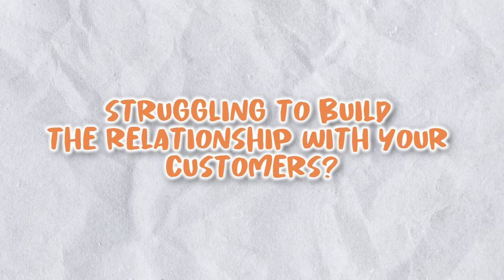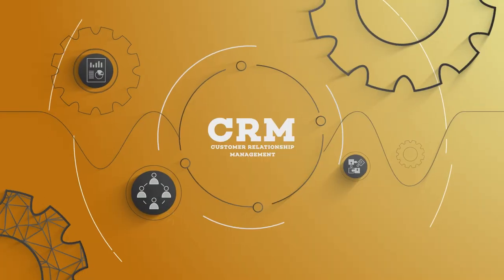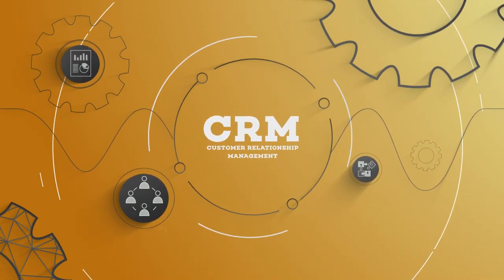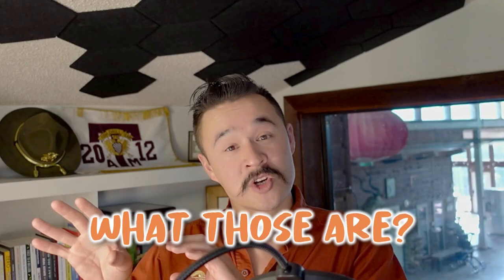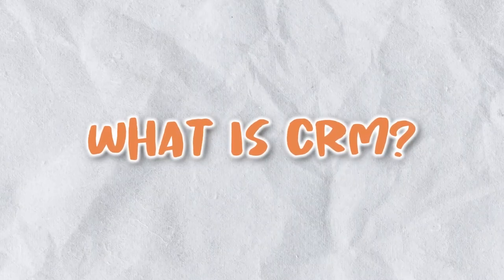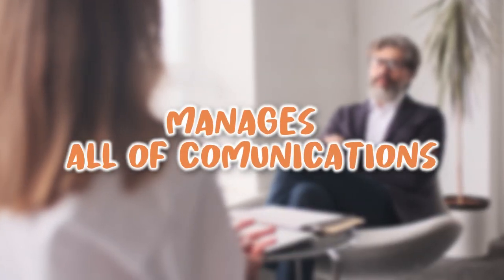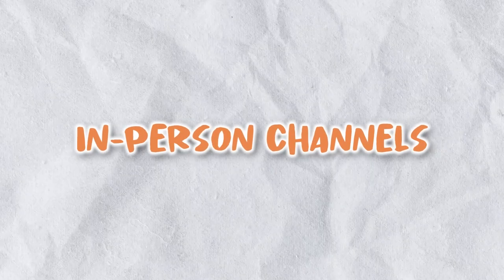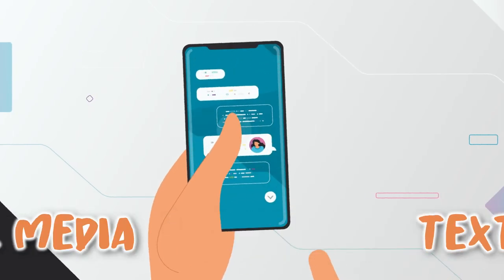What is CRM? and How to Implement CRM the Right Way?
In today’s video, we're diving into a tool that could change how you connect with customers. Struggling to manage interactions and build strong relationships? Listen up.

Facing issues with getting customers into your funnel, maintaining communication, and retaining their interest? The solution is a Customer Relationship Manager (CRM).

So, what's a CRM? It's an all-in-one hub for emails, calls, texts, and social media. Ever received a personalized birthday text? That's the magic of a CRM.

Why use a CRM? It streamlines growing businesses and personalizes messages to boost loyalty.

Here are two top CRMs: RESimpli, great for real estate, and GoHighLevel, a versatile business manager. They automate tasks and campaigns.

Ready to level up customer relationships? Integrate a CRM for automated magic. 🤯

Check the links below for more. Keep rocking it!

Timestamps

00:00 - Introduction
00:14 - Challenges with Customer Relationships
00:39 - What is a CRM?
01:12 - Personalized Interactions
01:47 - CRM's Benefits
02:07 - Tailoring Interactions
02:41 - Managing Referrals
03:02 - Understanding Touchpoints both in B2B and B2C contexts
03:39 - Preloaded Data and Market Research
04:22 - Why Use a CRM?
05:06 - Auto Messages and Personalization
06:12 - CRM Options: RE Simpli for real estate & GoHighLevel
08:00 - HighLevel's Features
09:53 - Importance of tools like CRM
11:01 - Outro

My goal this year is to get to📈 5000 subscribers by the end of 2023! If you are interested in Real Estate, Lean Principles, Bettering your Life, Making life Easy, or are even the tiniest bit entertained, If you're not completely against it🤦🏽‍♂️, subscribe and I'd love to bring you along for the journey!

To the best of my knowledge, statistically the highest APY High Yield Savings Account at this time.

🛒💸Help the channel by shopping below! ⛔⬆️💰Doesn't cost you extra!
Great stuff I use to make my life easier! These are all products that I personally use or have tested, all purchased with my own money.

📚Reading is like exercising 💪for the mind🧠. Learn, grow then take action! Why? So you're an unstoppable force at your company or in life. Would it be ridiculous if you were in charge of your own life?

🍎📚💰📈Build Passive Income with these books:
Set For Life
Rich Dad Poor Dad
Never Split the Difference
Millionaire Next Door
Long Distance REI
Rental Property Investing
House Hacking Strategy
Extreme Ownership

📚👷‍♂️🏭Hone your Lean skills with these books:
2 Second Lean

🔨👷‍♂️Lean Tools/Stuff:
Kaizen Foam
Kaizen Marker
Milwaukee Packout System
Ryobi Starter Kit (Impact Driver, Drill, Sawzaw, Skill Saw)
Keep it Simple Drill Bit system

🎥Camera Equipment:
Sony ZV-1
Sony Vlogger
Gorilla Tripod
Tripod Ball Joint
Ring Light Phone holder with tripod
Lav Mic (Super important!)